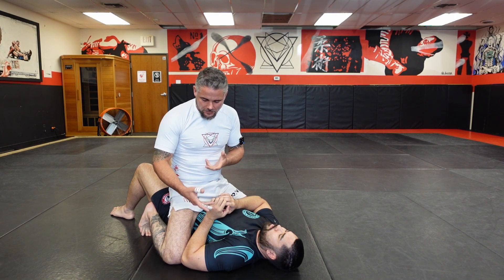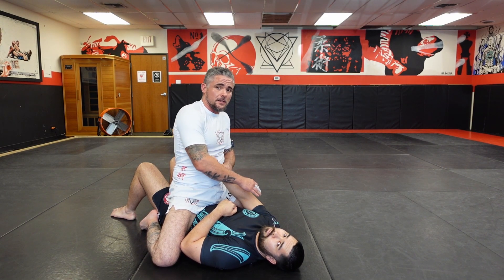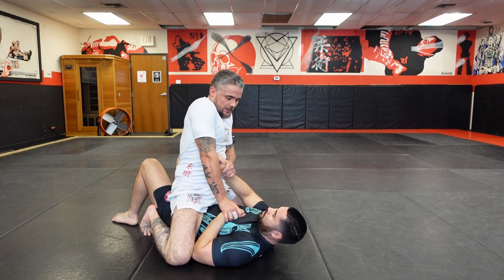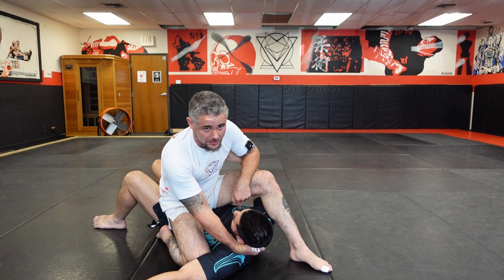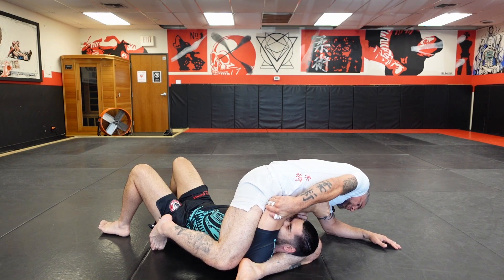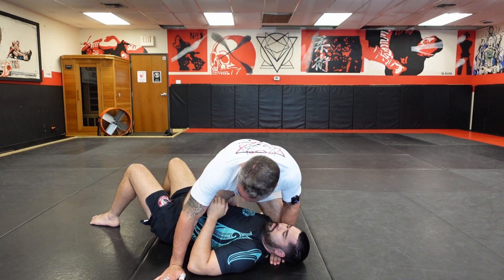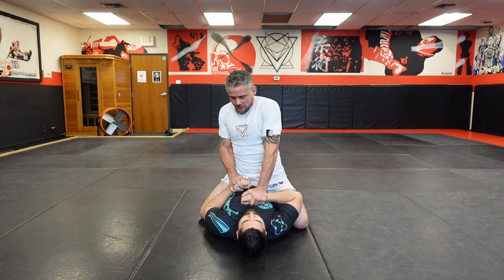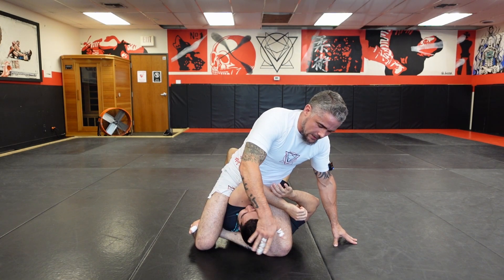Triangle From Mount | The Most Effective Setup You've NEVER Seen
Have your matches broken down.
Develop specific BJJ strength (without Acai and Jesus).
Build a gas tank so you can scramble without worrying about gassing.